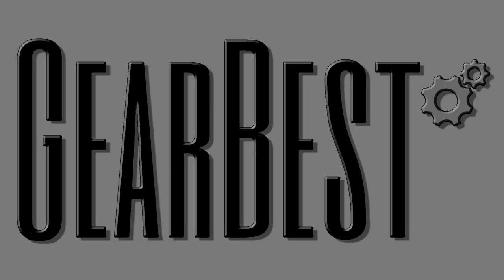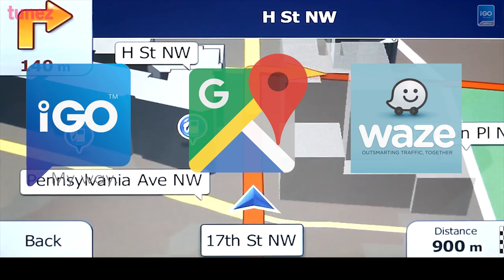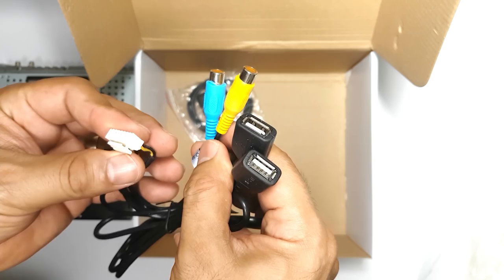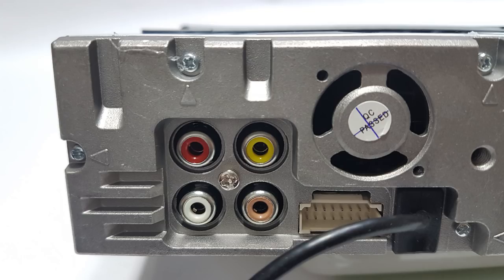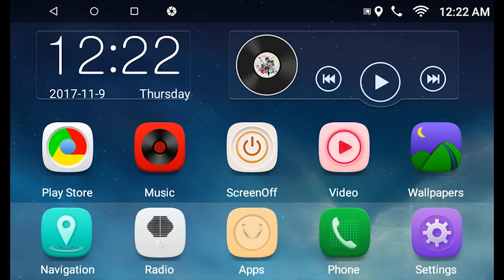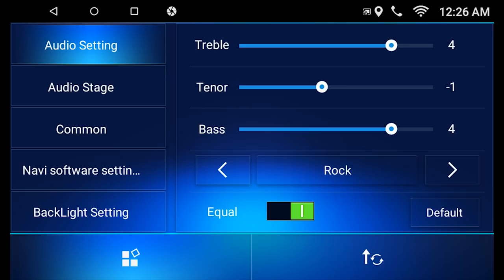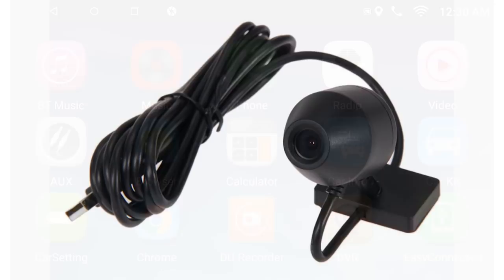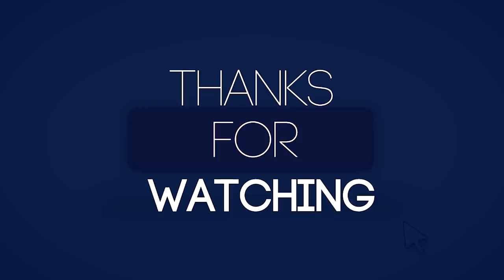Single Din Android 6.0 Car Stereo GPS+WiFi - Ezonetronics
NEW Version